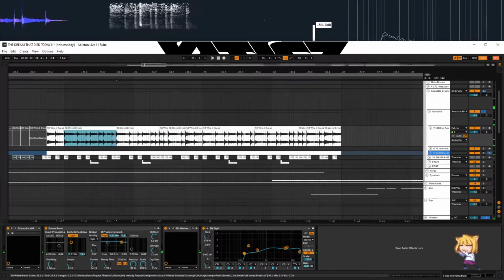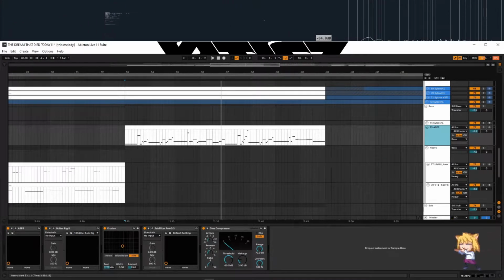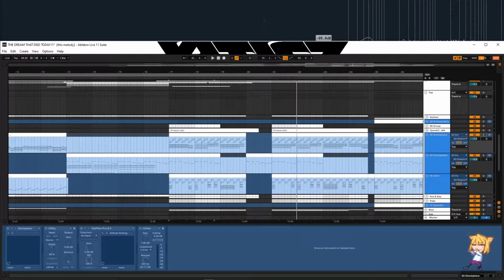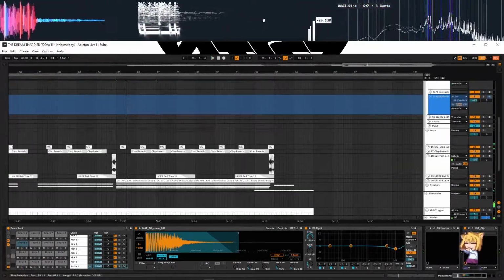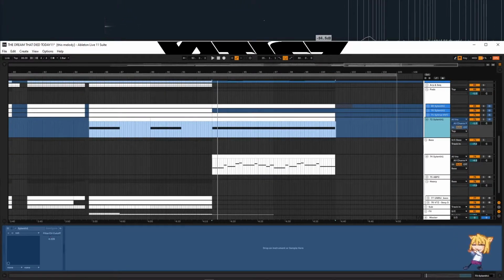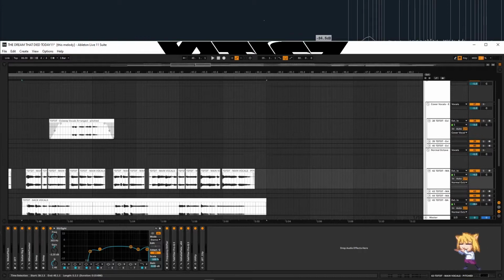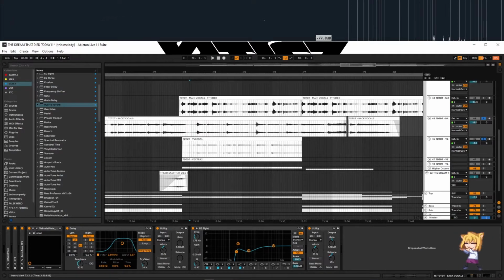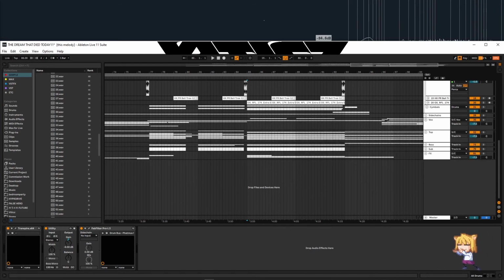Track Breakdown | The Dreams That Died Today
Hey everyone, I was doing a breakdown of one of my newest single from my f/c album, thoroughly explaining my workflow, ideas and how I made the song: The Dreams That Died Today.
I would like to apologize as I just realise I didn't enable capturing my mouse but I hope all of you will understand the idea here and hopefully all of you will learn something from this one!
This was fun and I'll probably be down to do another track breakdown of one of my songs sometime again.